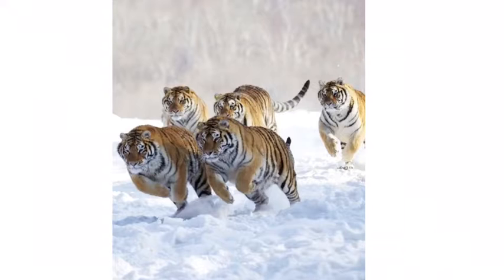Learn to count from 1-5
enjoy this video and learn how to count from 1-5 with my toys

I don’t own anything in this video

All ages, happy watching